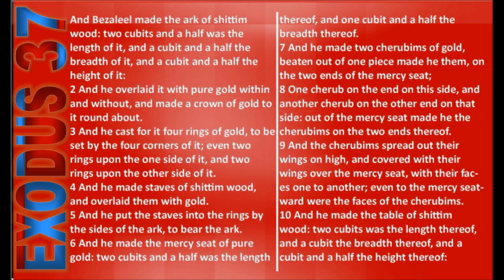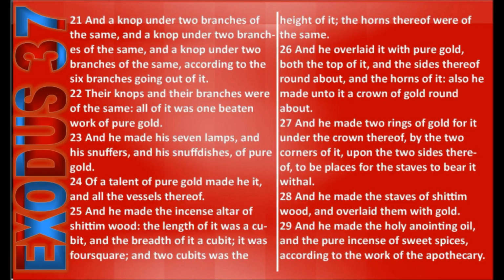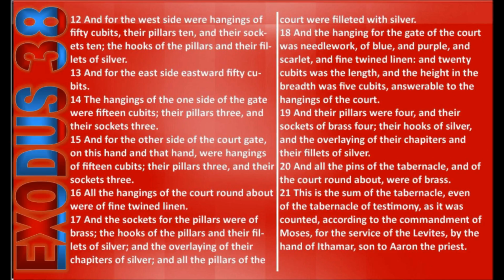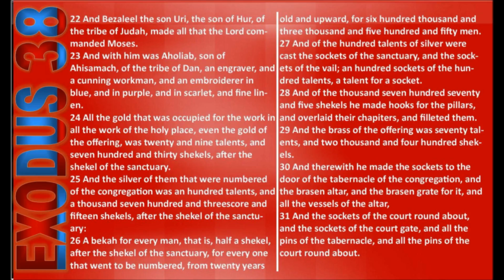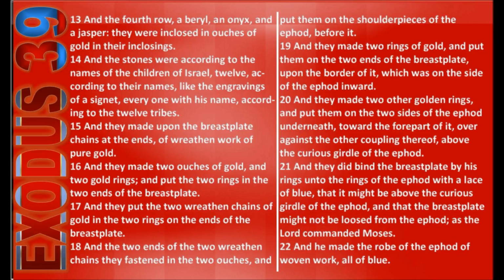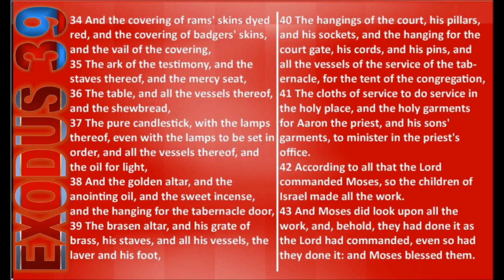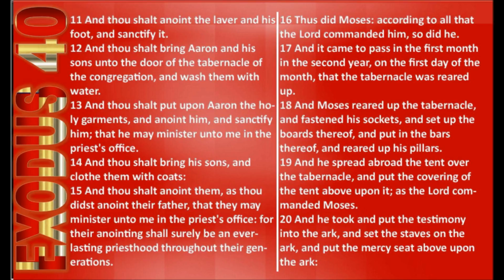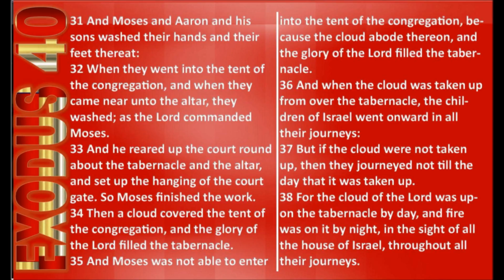DAY 29--Exodus 37- 40